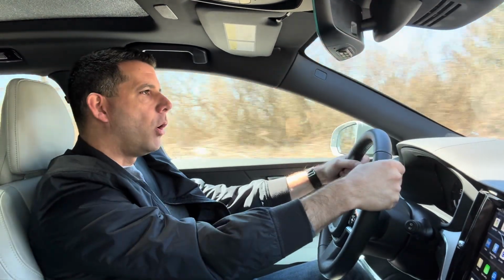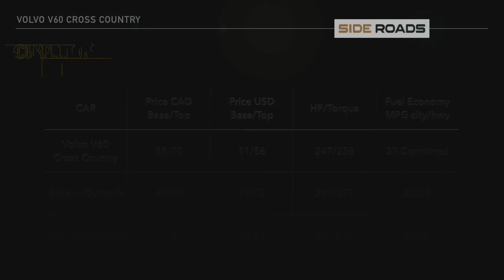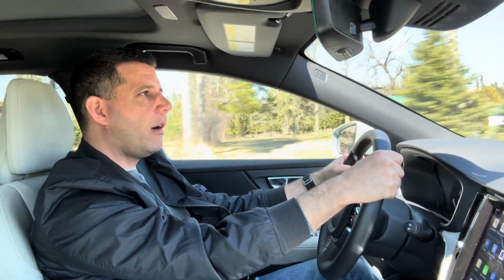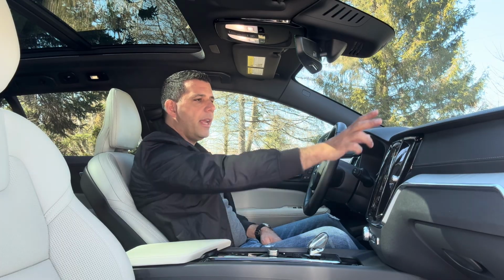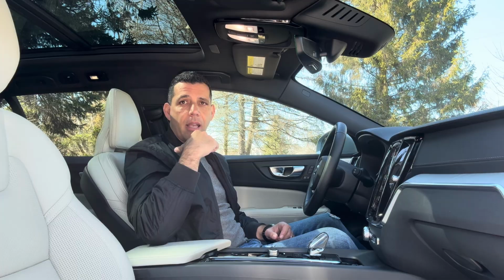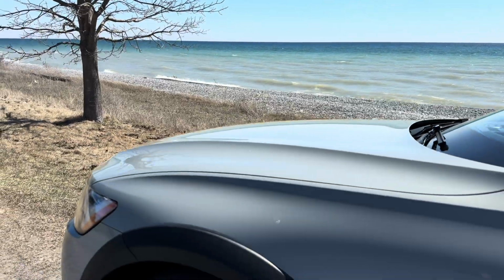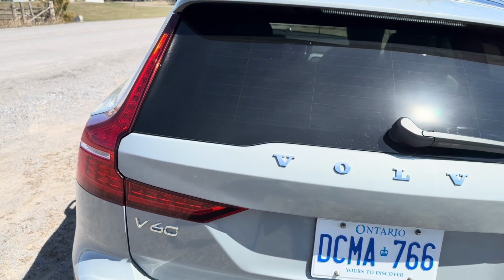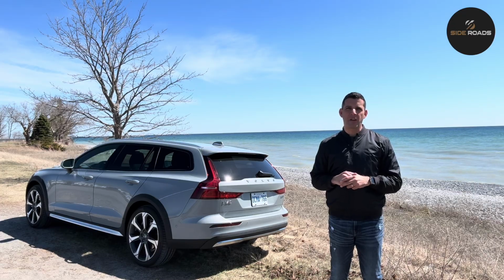2025 Volvo V60 Cross Country test drive .. let’s save the wagons, please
Welcome to our detailed review of the 2025 Volvo V60 Cross Country. This versatile wagon is designed for those who crave the elegance of a luxury vehicle combined with the rugged capabilities for off-road adventures.

In this video, we’ll explore the striking exterior design, featuring Volvo's signature grille, sleek lines, and robust stance. Inside, experience the luxurious interior, with sustainable materials, advanced technology, and spacious seating for all your journeys.

We'll take a close look at the safety features, and the powerful yet efficient engine options that make the V60 Cross Country a standout choice.

Join us as we take this beauty for a spin and highlighting its performance and capability.